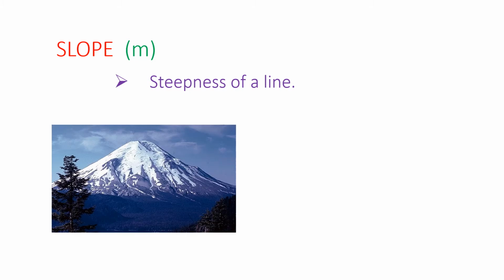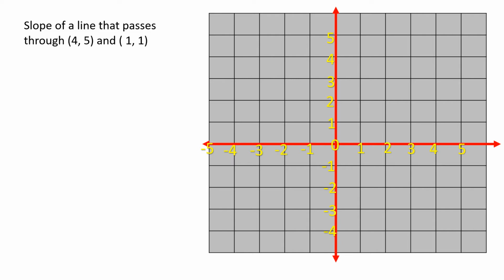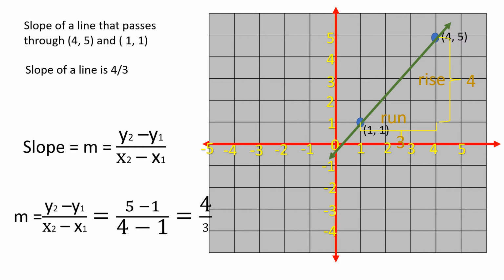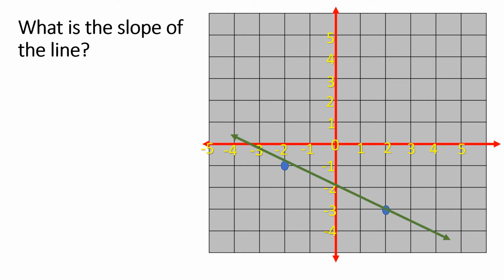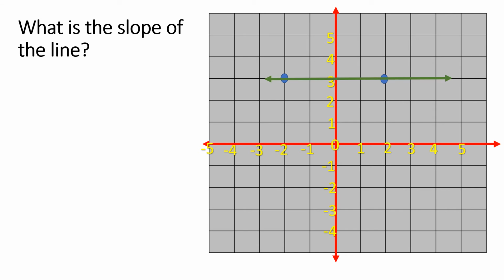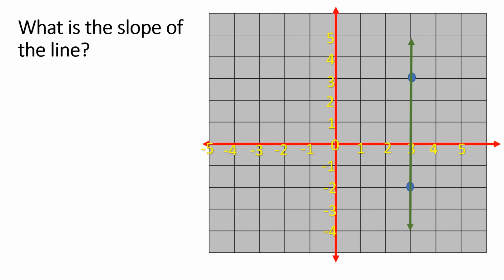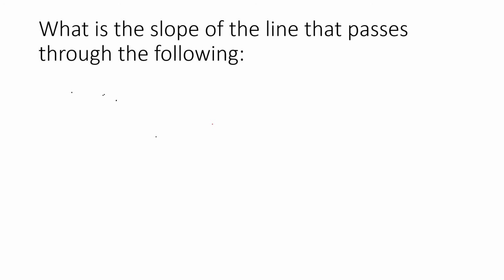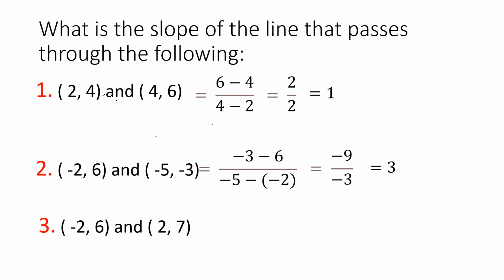Slope of a Line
This video is intended for Grade 8 learners